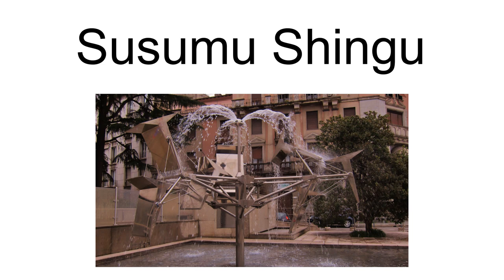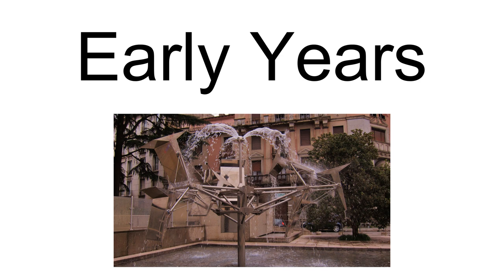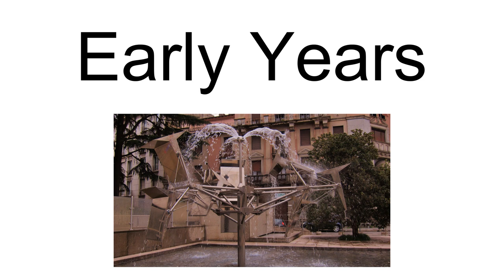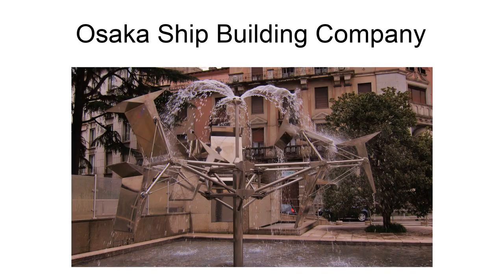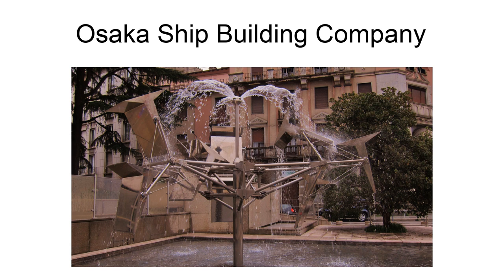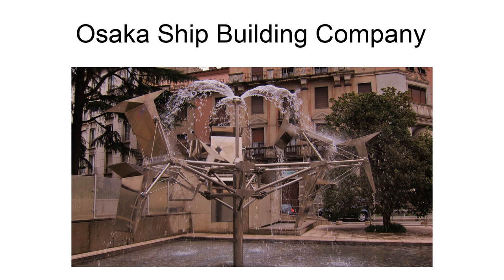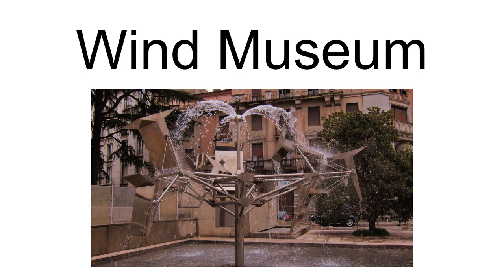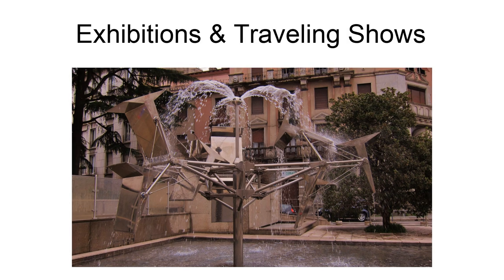Susumu Shingu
Susumu Shingū is a kinetic sculptor from Japan. His nature-inspired works are constructed of highly engineered materials, commonly steel and Teflon.